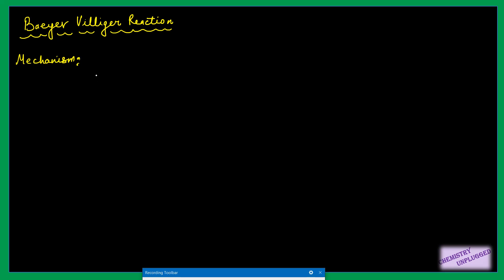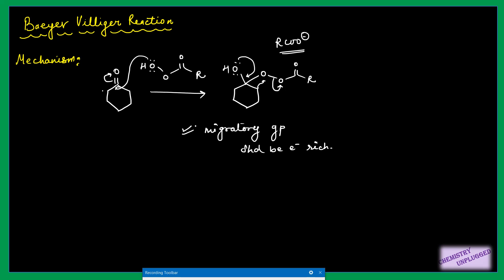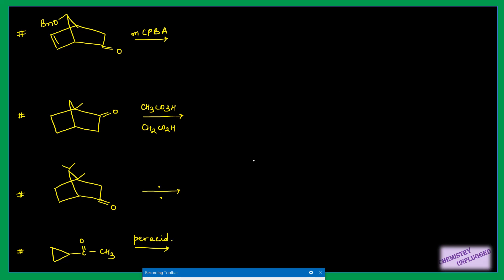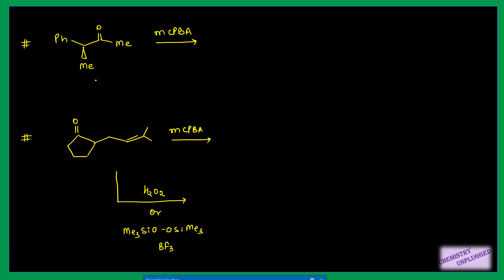Baeyer Villiger ReactionImportant Points, Examples, Questions from CSIR NET and GATE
Chemistryunplugged